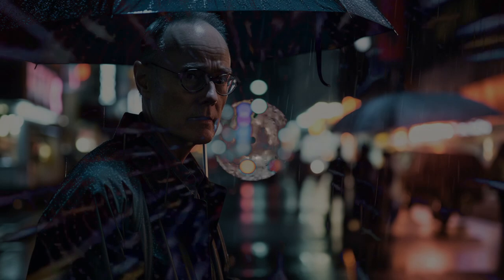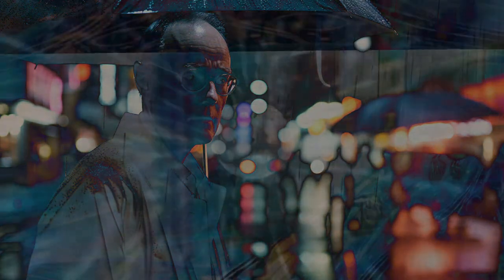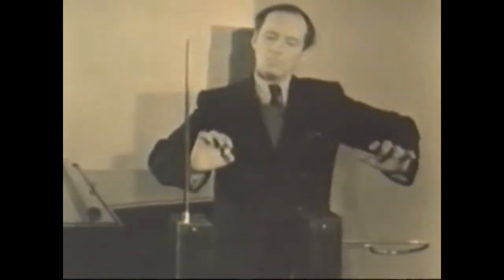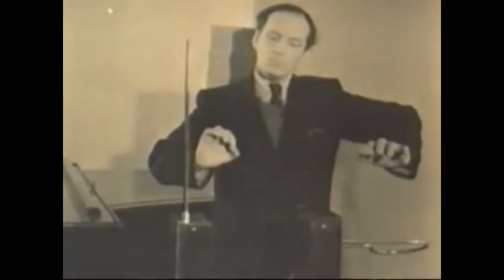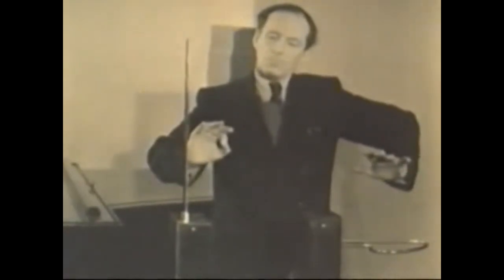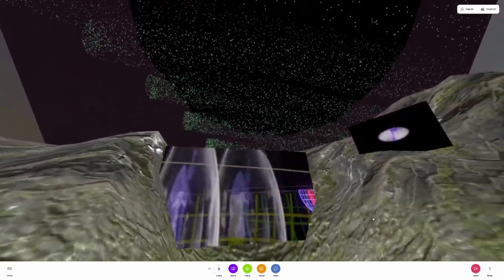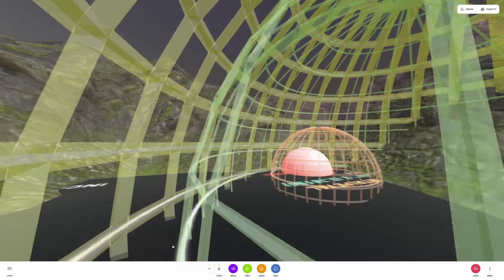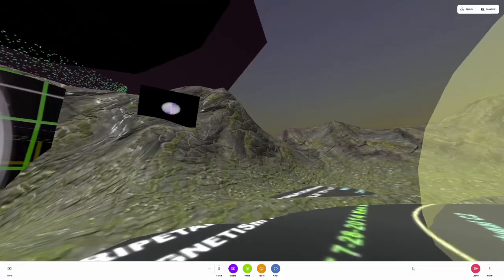Baku As This Mechanism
satorid plays more with dreaming concept of Baku, as this mechanism that is keeping the seams together. Dive Deep into the Imaginarium, were AI Images are getting pretty good but it wouldn’t fool William Gibson's tulpas.

withinthevacuum brings up exploring the soundscape of whales and how we can use echo location as inspiration for a musical immersive experiences. You Will Have Whale Agency!

Play The Great Theremin in the Cyberdelic Sky. In these cosmic rites there are things which 'could not be said' but only acted out...the infinite dance of imaginarium shamans.